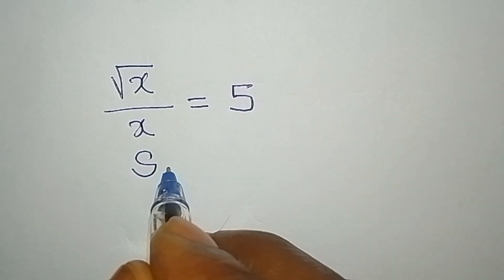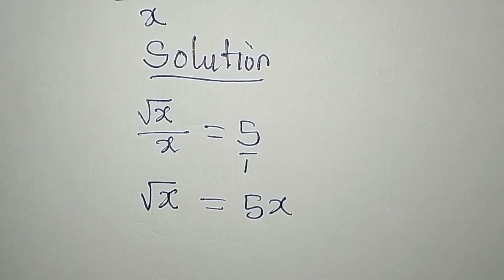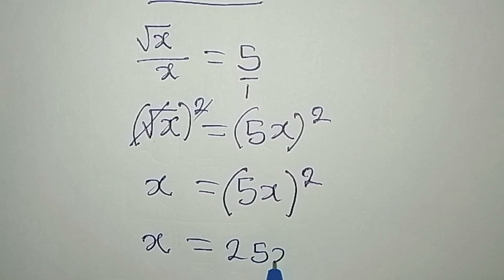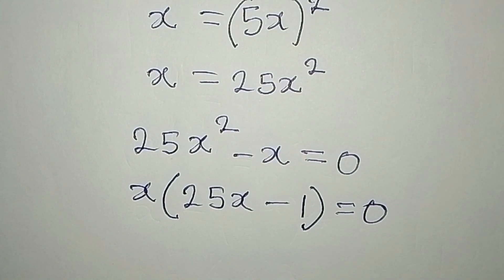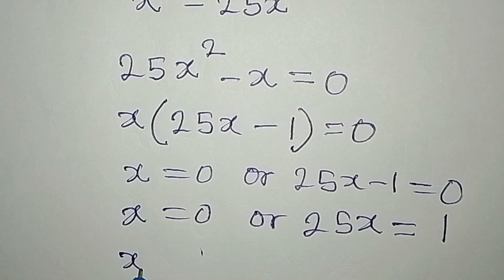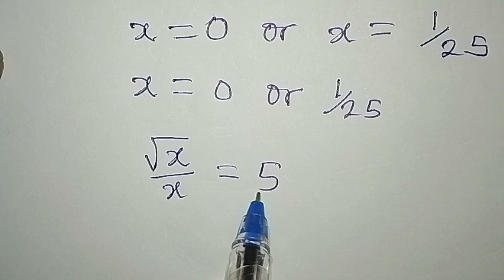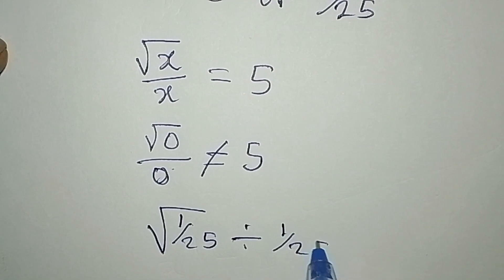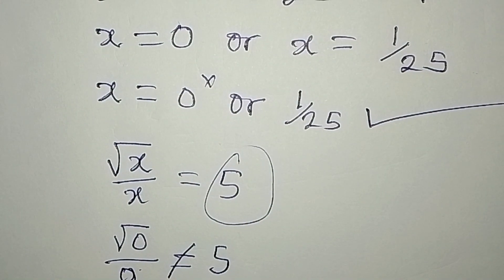Olympiad Mathematics | Grade 10 | Do this yourself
This is beautifully solved for you guys by Phil Cool Math